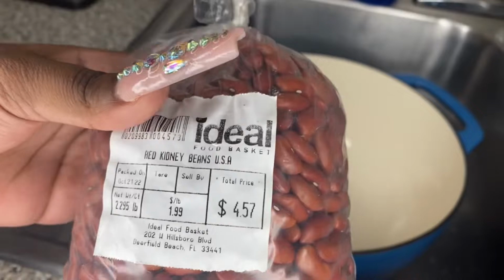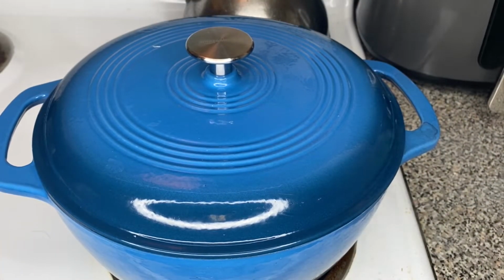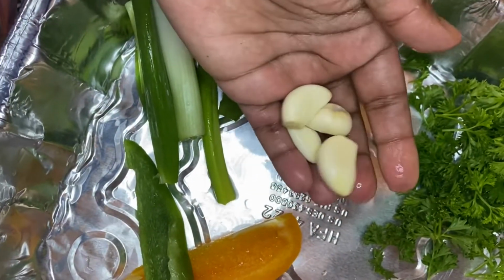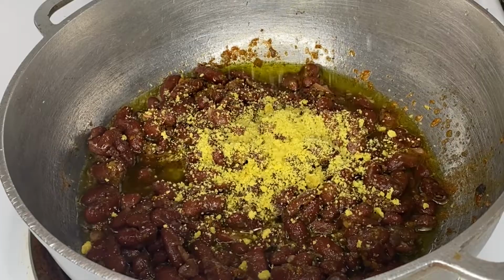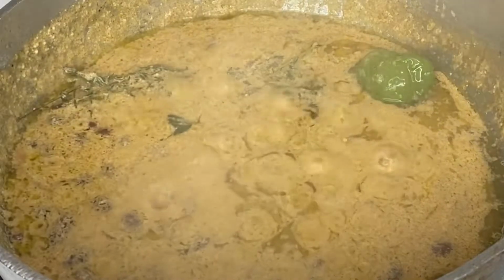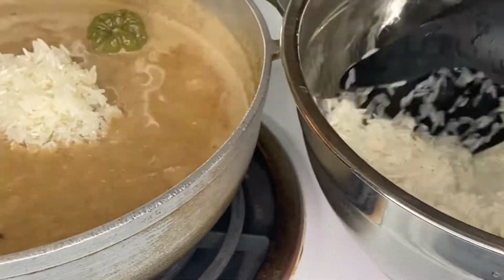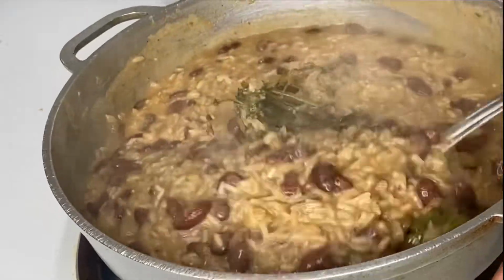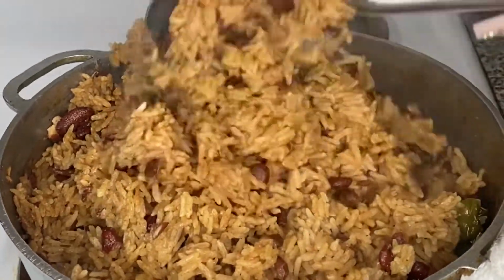Haitian Rice and Peas (Red Beans & Rice) | Easy Step-by-Step Recipe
THE PERFECT RED BEANS AND RICE STEP BY STEP VERY DETAILED GREAT FOR BEGINNERS

INGREDIENTS  FOR BOILING BEANS
1 cup of red kidney beans
22 cups of water (in total I added)
1 tablespoon of oil
2 garlic cloves
1 green onion

INGREDIENTS FOR EPIS ( SMALL AMOUNT)
3 different colors belle peppers (small pieces like you see in the video)
4 garlic cloves
1 green onion
1/2 cup of parsley
1 bonnet pepper (optional or less depending on spice level )
1 Maggie cube
1 Sazon package
2 tablespoon of vegetable oil

INGREDIENTS FOR RICE
1/2 cup of oil
1 chicken flavor bouillon (Maggie)
2 teaspoons of salt
1 teaspoon of a adobo
Thyme and parsley tied together
1 bonnet pepper ( optional )
1 13.5oz can of coconut milk (any brand)
5 cups of beans water
4 cups of jasmine rice ( I used madame gougouss jasmine rice)
1 tablespoon of butter
1 Teaspoon of black pepper (optional)

INSTRUCTIONS

Step 1
Pick through your red beans then wash them thoroughly. Put the beans in a big pot and add 17 cups of water more if desired.

Step 2
Put the big pot on the stove at high heat 8/9. Add
1 tablespoon of oil
2 garlic cloves
1 green onion 🧅
Let beans cook for about 1 hour and 30 minutes add more water if need ( I added 5 more cups of water)

Step 3- while beans are boiling make the epis

In a blender or food processor add
3 different colors belle peppers (small pieces like you see in the video)
4 garlic cloves
1 green onion
1/2 cup of parsley
1 bonnet pepper
1 Maggie cube
1 Sazon package
2 tablespoon of vegetable oil
Blend all the ingredients together until everything is nice and smooth then place it into a container that has a cover and put it in refrigerator for later use.

Step 4
Once the beans are cooked strain them reserving the water that was used to boil them. AGAIN DO NOT THROUGH WATER AWAY RESERVE IT FOR LATER USE

Step 5

Put a medium bowl on the stove at medium high heat 6/7.  Add 1/2 cup of oil to the pot when the oil get hot add 2 tablespoons of a Epis(the creole seasoning we made prior) let the epis fry in the pot for about two minutes then add the beans
Let the beans fry in the epis for about 2 to 3 minutes then add
1 chicken flavor bouillon (Maggie)
2 teaspoons of salt
1 teaspoon of a adobo
Mix all the seasoning into the beans then add
Thyme and parsley tied together and
1 bonnet pepper
Mix well and let cook for 1 to 2 minutes (make sure you are scraping the bottom when you’re mixing)
Then add one can of coconut milk let the coconut milk cook for about 4 minutes

Step 6
Add 5 cups of the water used to boil the beans in to the pot and let that cook until it begins to boil. Once the water start to boil add 4 cups of rice into the pot. Mixing  the rice into the water as seen in a video. Let the rice cook for 4 to 5 minutes.

When water is almost absorbed by rice turn down heat to low heat three or two add 1 tablespoon of butter And 1 Teaspoon of black pepper (optional) mix the butter until it has dissolved into the rice. Cover the pot  with aluminum foil and cover the aluminum foil with a lid let cook  UNDISTURBED  for  30 to 45 minutes.

BBQ sauce meatballs

Southern style Mac and cheese

Hurricane hunch punch

Cajun shrimp and salmon pasta